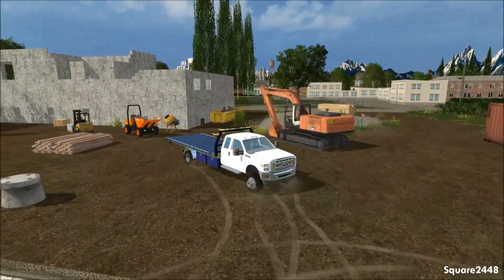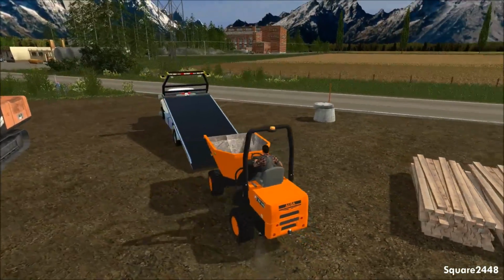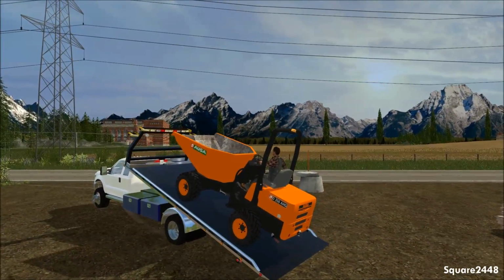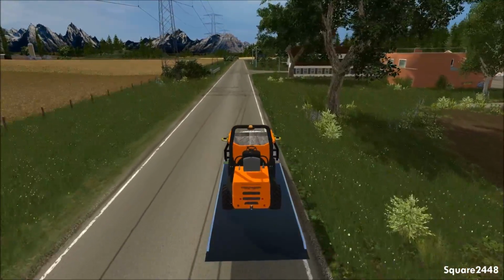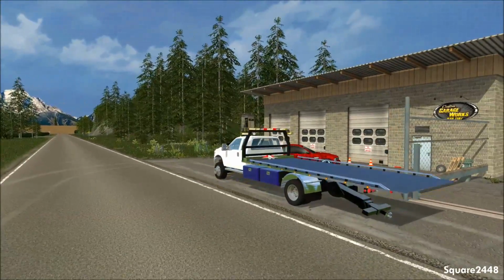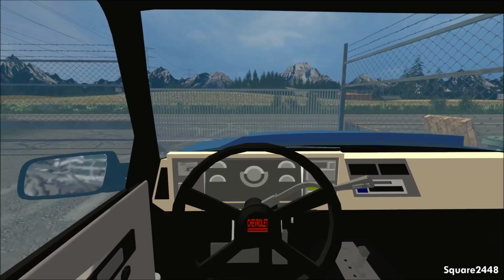FS15: Repoing Construction Equipment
Thanks, Square2448